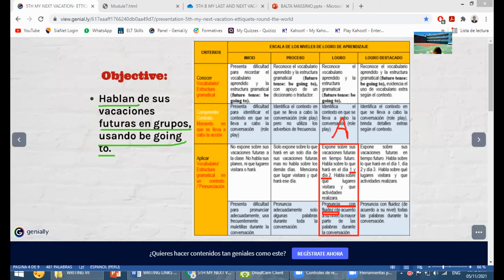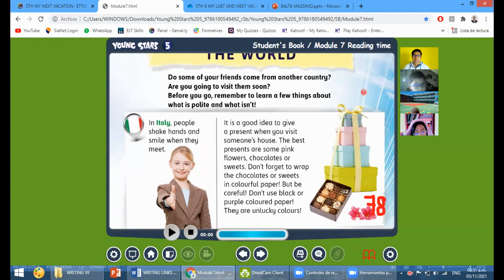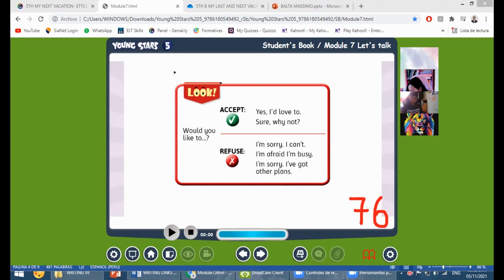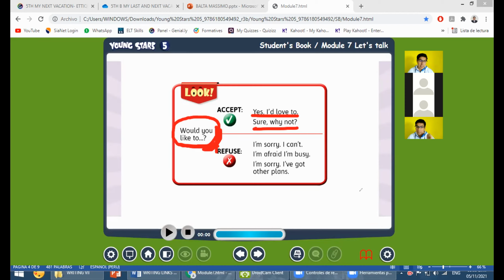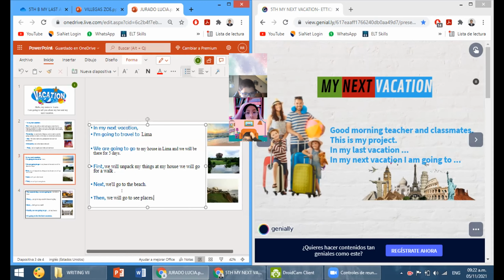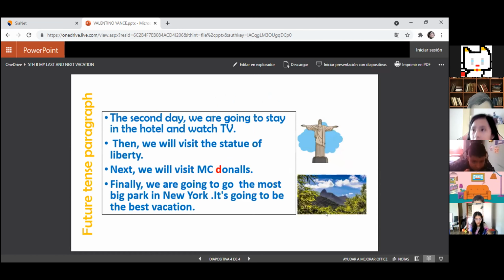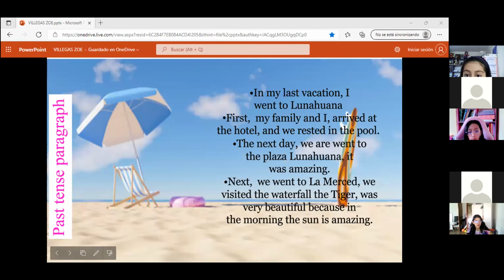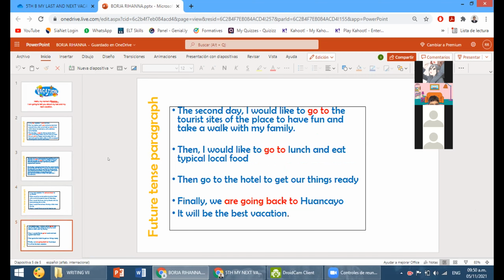ENGLISH CLASS 6- 5TH B: ETIQUETTE ROUND THE WORLD - MY NEXT AND LAST VACATION